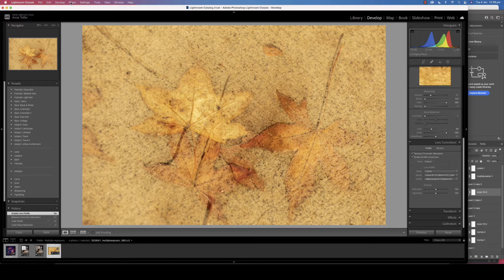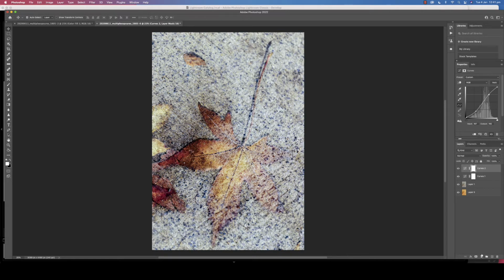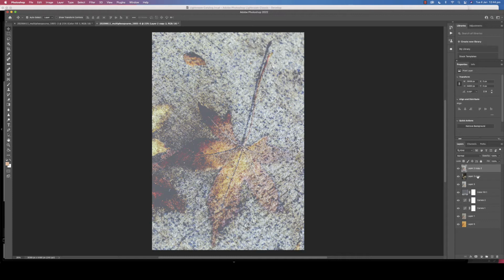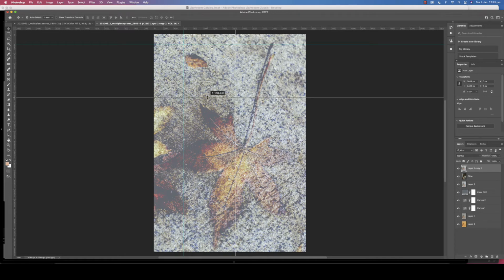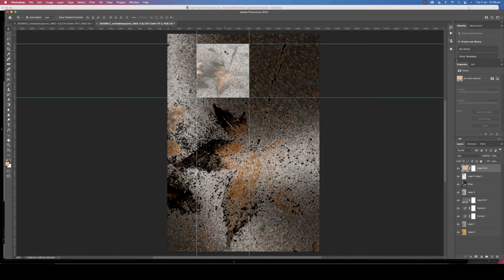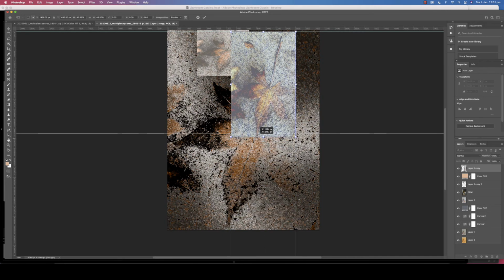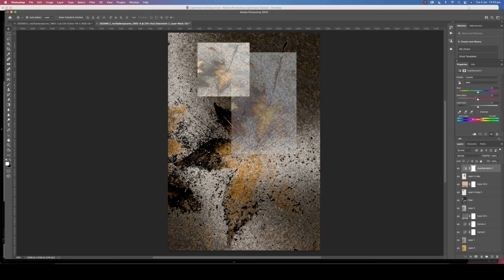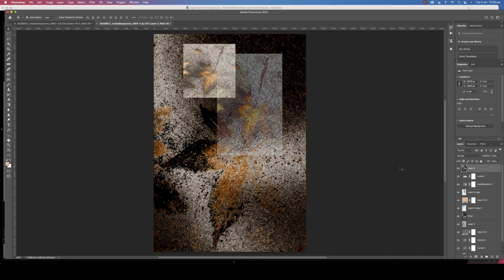Autumn Leaves Photoshop Edit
A Photoshop edit of an in-camera multiple exposure image, experimenting with blending modes and the use of guides to create an art piece.